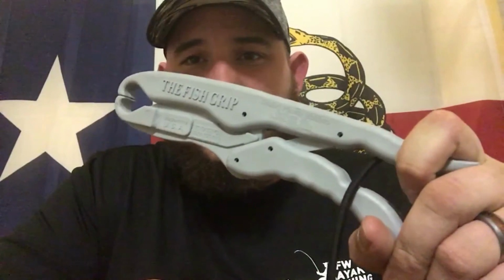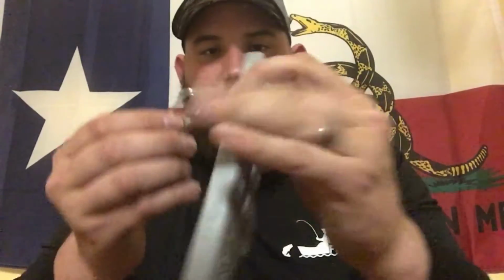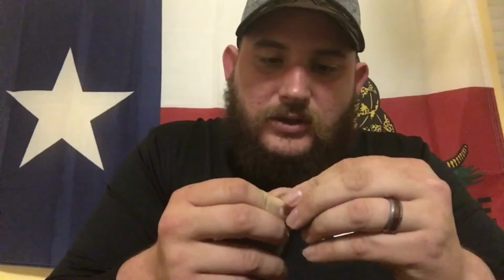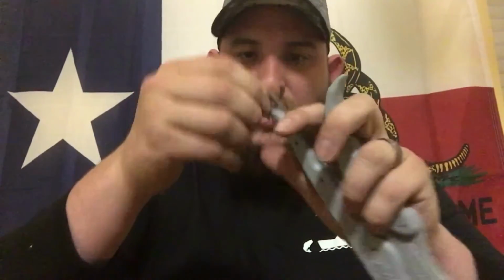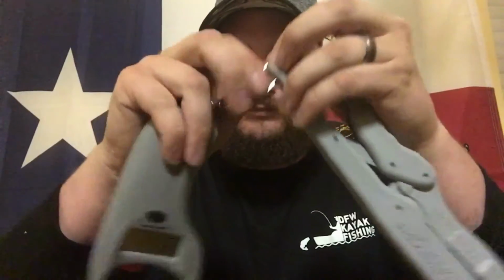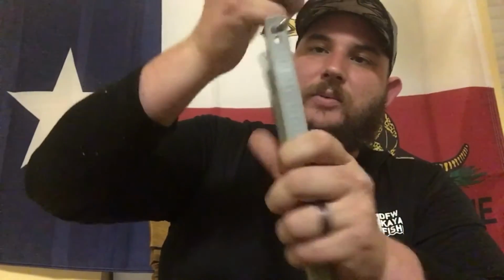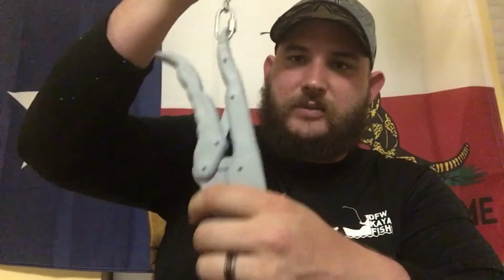"DIY Fish Grip Scale" MLF inspired fish grip scale clone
Fuzzy gives back to the fish he catches with  DIY project for a much safer way to weigh them. His fish grip scale will pose less risk to the fish.